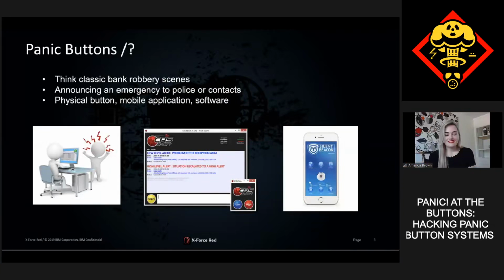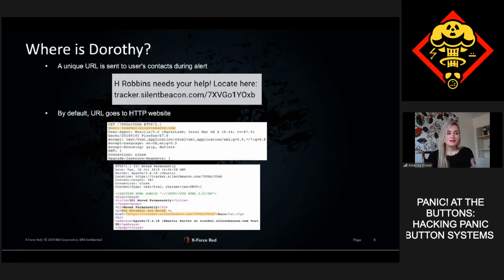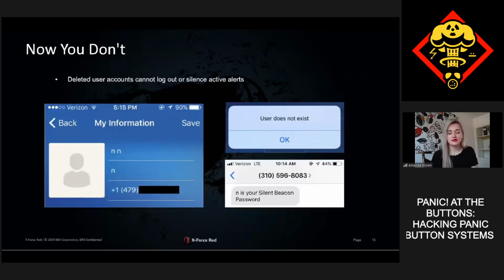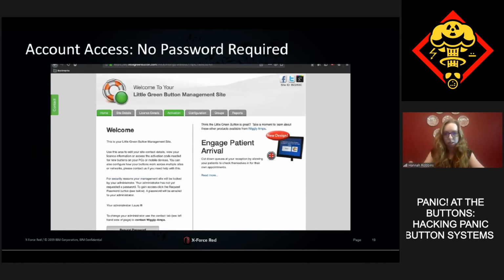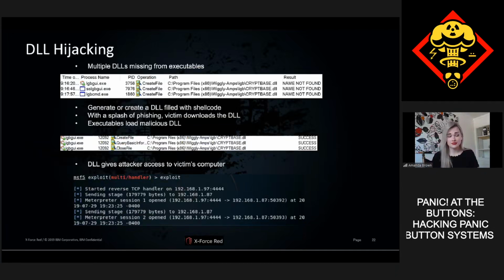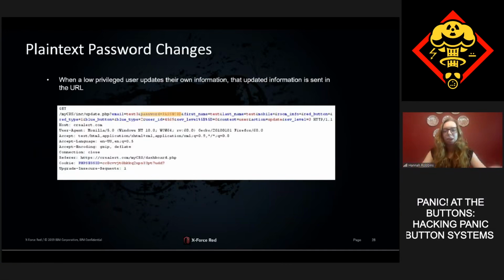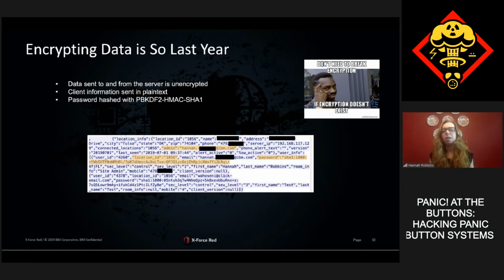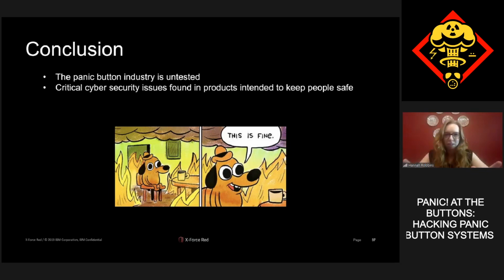CircleCityCon 2020 Panic At the Buttons Hacking Panic Button Systems Hannah Robbins and Amanda Bro